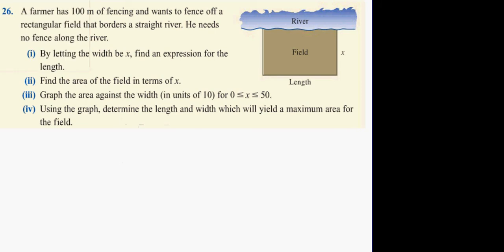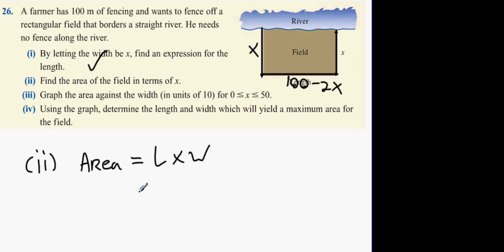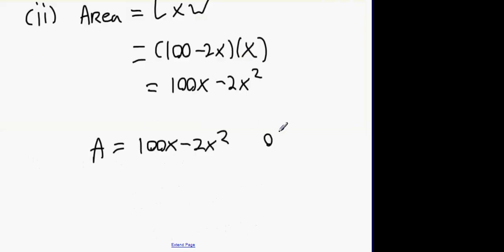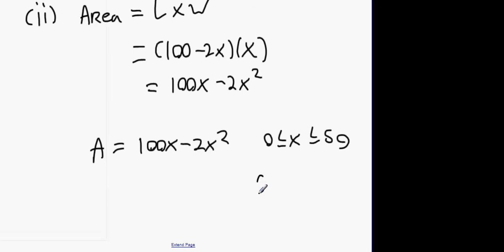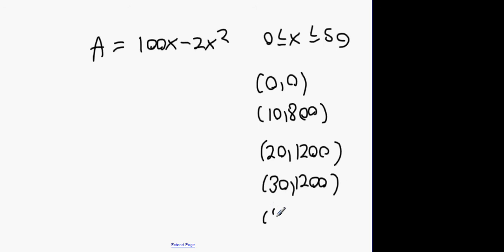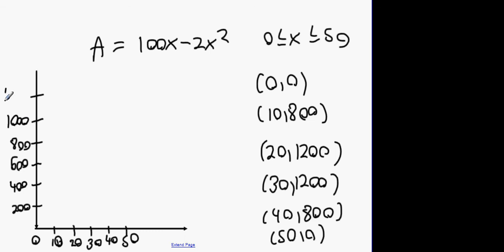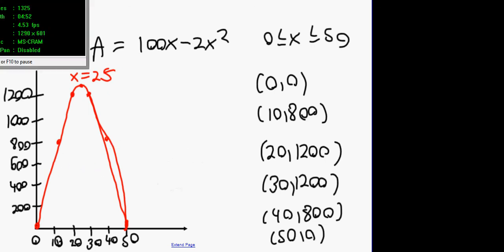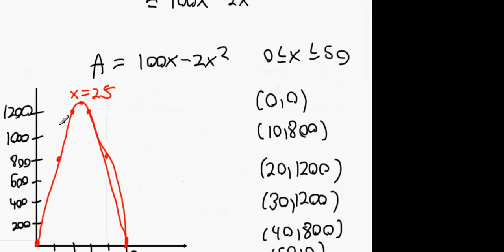exercise 2 7 q26